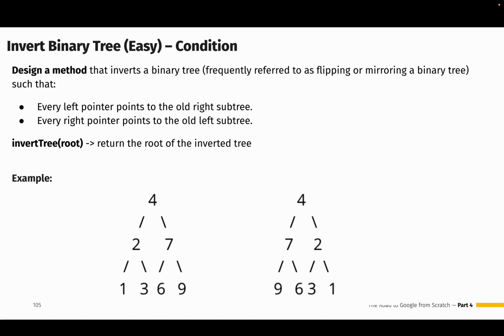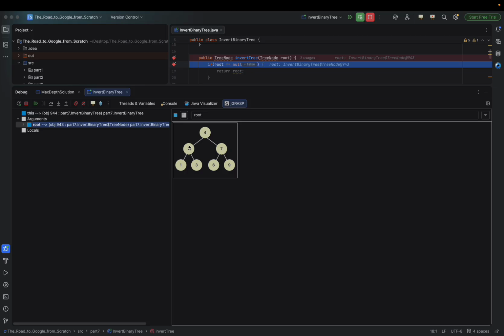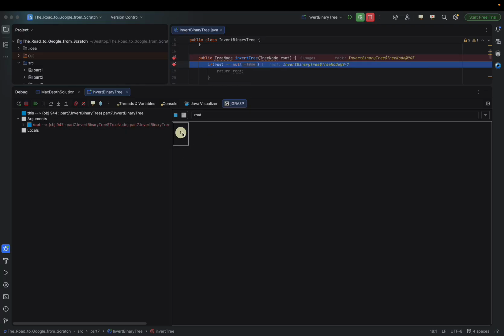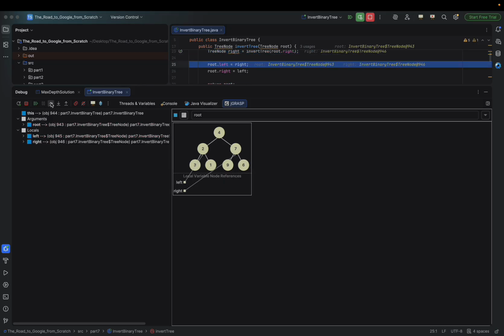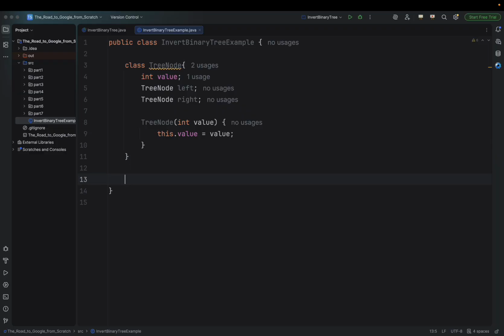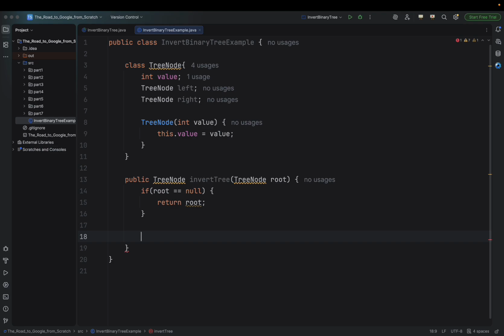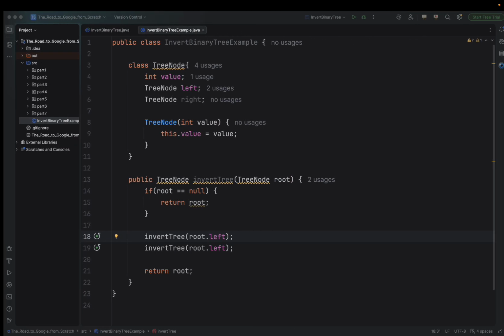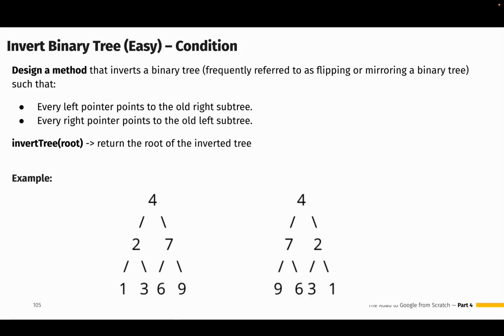The Road To Google From Scratch — Invert Binary Tree Solution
In this video we solve the classic Invert Binary Tree problem — flipping a binary tree by swapping the left and right subtree of every node. This question is one of the most famous interview questions (including the legendary Max Howell/Google story), and despite being labeled Easy, it's important to understand both the recursive and iterative approaches. We break down the solution step by step:
1. Understand the problem — given a binary tree, return its mirror image by inverting every node
2. Base case for recursion — if the node is null, return null
3. Recursive approach — swap the left and right children of the current node, then recursively invert both subtrees
4. Break down the complexity — O(n) time (we visit every node once), O(h) space for recursion (h being the height of the tree)

Timeline:
0:00 - Condition
3:31 - Visualization
8:50 - Solution